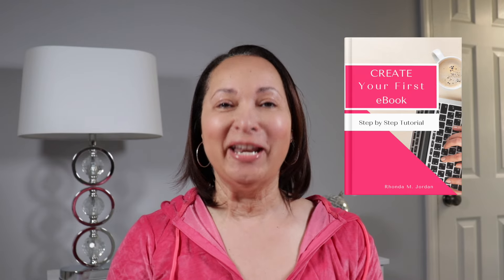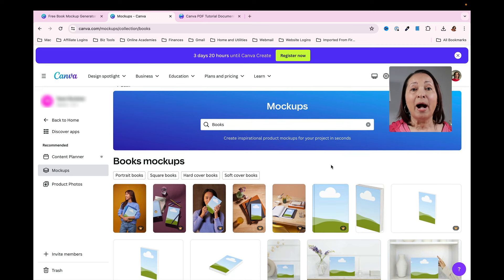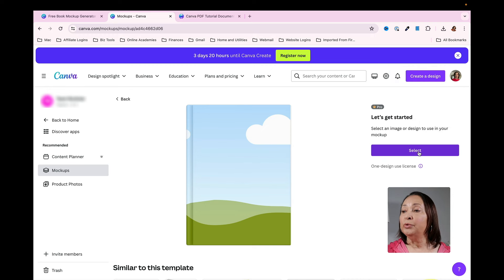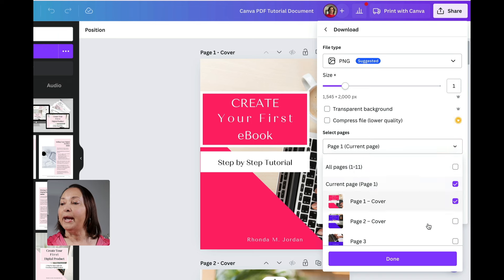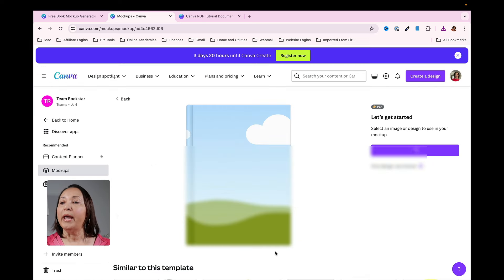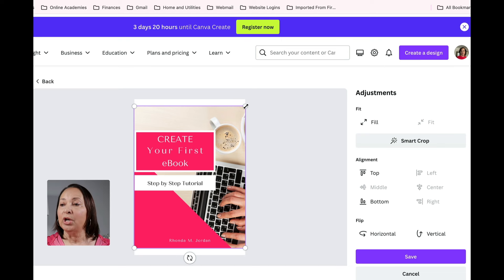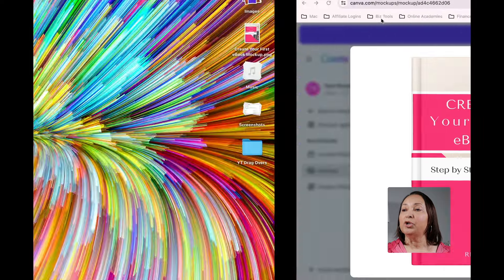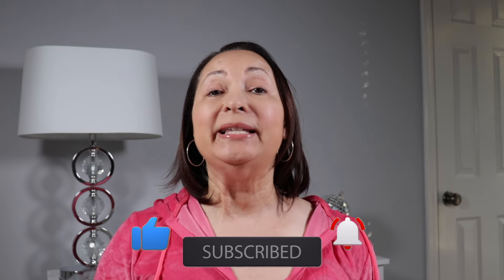How to CREATE an eBook COVER in Canva | 2024 Tutorial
Do you want to learn How to Create an eBook Cover in Canva?

Hey there, fellow content creator!

Ever dreamed of writing your own ebook but felt intimidated by the whole cover design process? Well, guess what? You can create stunning ebook covers yourself, without needing fancy design software, thanks to the amazing Canva!

In this video, I'm taking you through a full tutorial on how to make an ebook cover in Canva, step-by-step. We'll be using their awesome free book mockup generator, so you can see your design come to life as you create it.

Whether you're searching for "Canva ebook cover," "ebook cover Canva," "how to create an ebook cover," "how to make an ebook cover in Canva," or even "how to design ebook cover in Canva," this video is your one-stop shop for creating an eye-catching cover that will make your ebook stand out in the crowd.

Here's what you can expect in this jam-packed tutorial:

●Demystifying Ebook Cover Sizes: We'll start with the basics, like selecting an eBook cover using the free Canva mockup generator. No more guesswork on pixel dimensions!

●Browsing Canva's Ebook Cover Templates: Get ready to be blown away by Canva's extensive library of pre-designed ebook cover mockup templates! The mockup templates alone will save you tons of time.

●Customizing Your Cover Like a Pro: Buckle up for the fun part! We'll dive into customizing your chosen eBook mockup using Canva's intuitive drag-and-drop interface.

●Mastering the Free Book Mockup Generator: This is where the magic happens! We'll unlock the power of Canva's free book mockup generator, allowing you to see your cover design on a realistic 3D book model. This is a game-changer for visualizing the final outcome and making sure everything looks polished.

●Download & Exporting Your Masterpiece: Once you're happy with your creation, I'll show you how to easily download and export your ebook cover in the perfect format for your needs.

By the end of this video, you'll be confident in creating professional-looking ebook covers in Canva, even if you're a complete design beginner.  So grab your favorite beverage, settle in, and get ready to unleash your inner cover designer!

Timestamps:
00:00 - How to Create an eBook Cover in Canva
0:11 - Canva online book mockup generator
00:23 - eBook mockups
02:03 - Using the Canva eBook cover creator
03:12 - Downloading your eBook cover in Canva

Camera remote
Dummy Battery